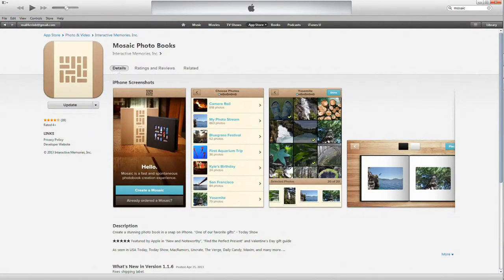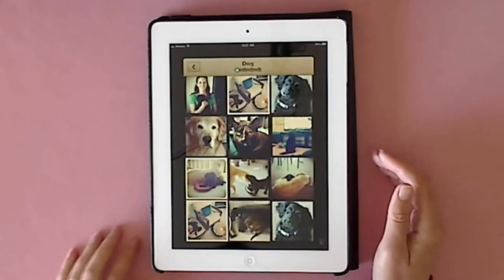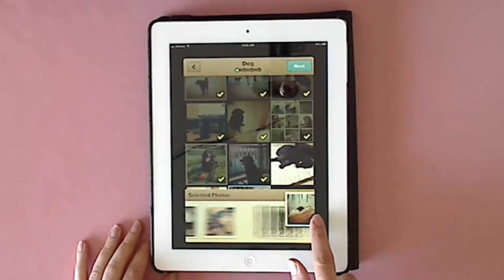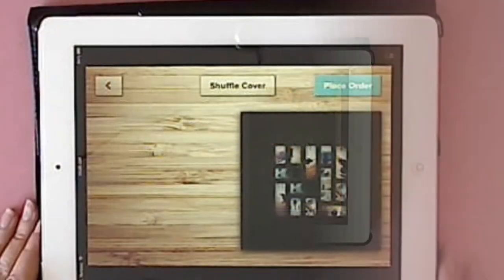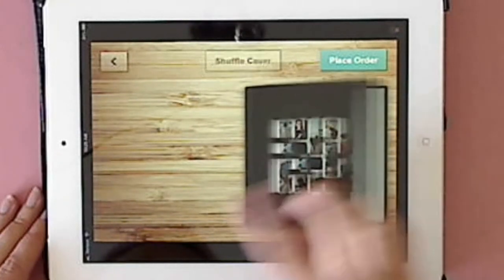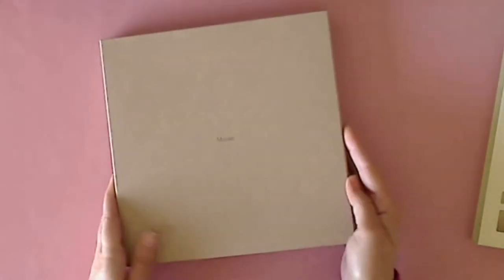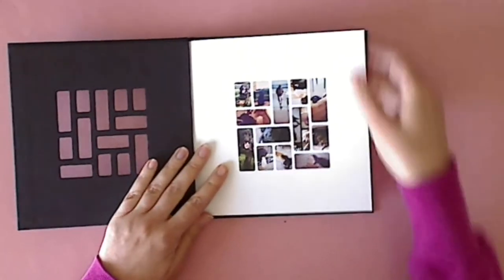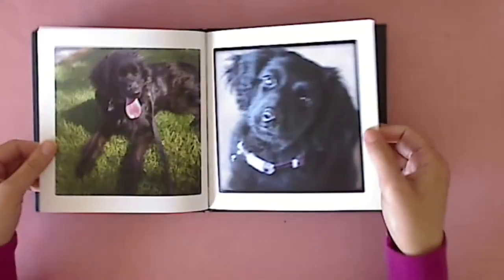Apple Mosaic Photo Book App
Shows how the app works on an ipad...load photos (I used all Instagram ones), organised them, & order a photo book.  Also shows the finished real photo book.